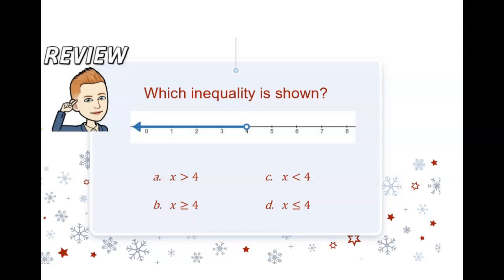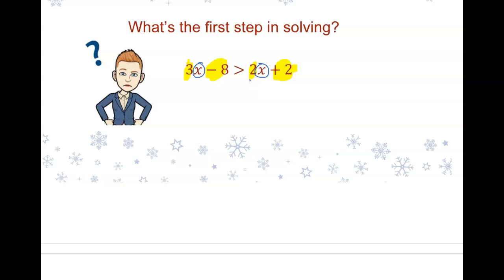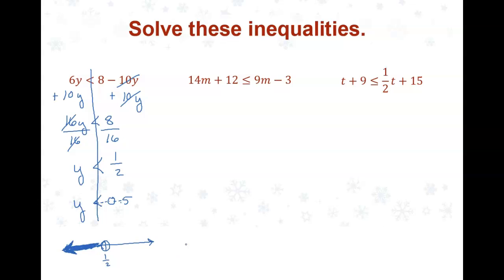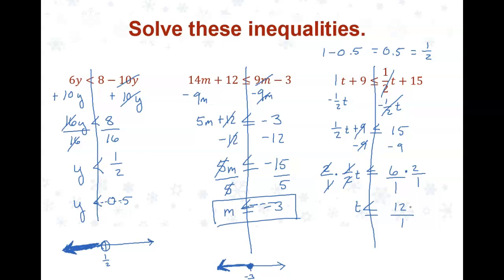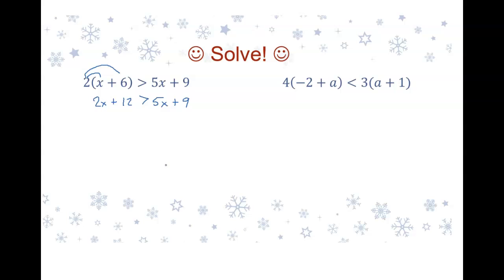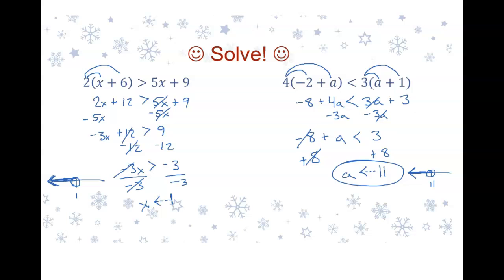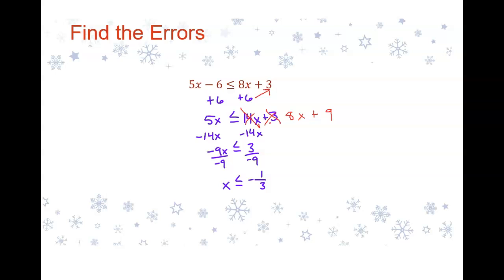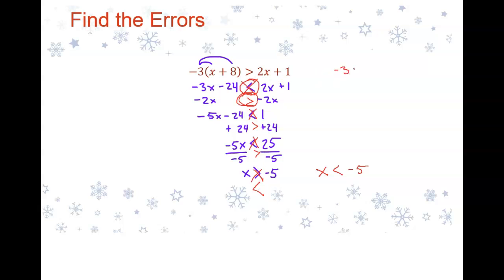4.06 Taking Sides